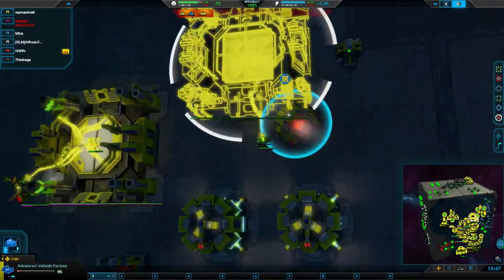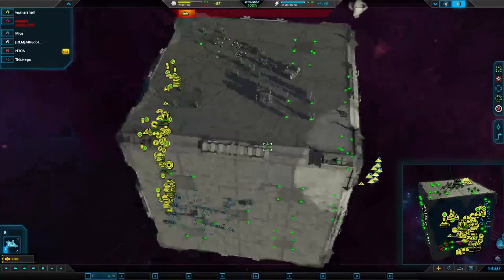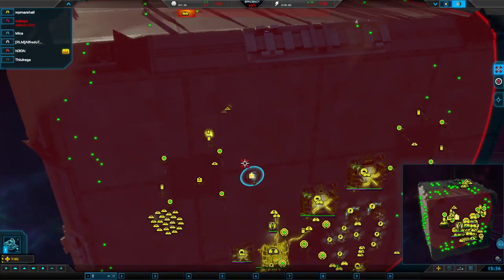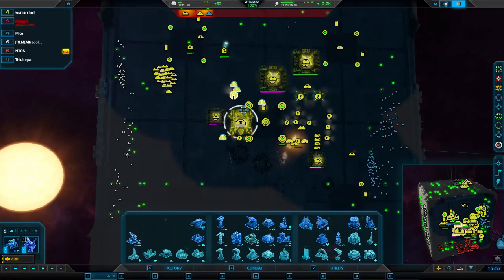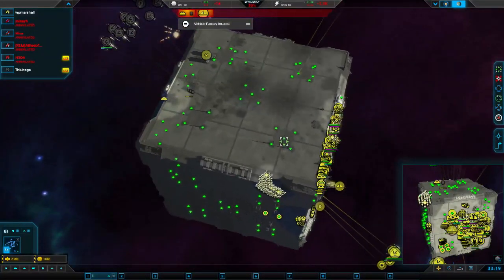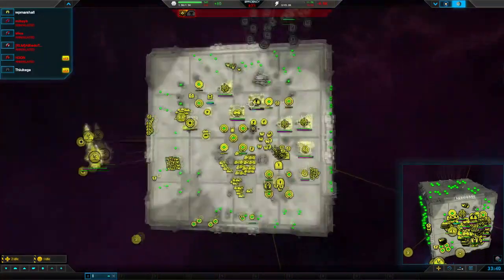Cubic Craziness | Don't play PA when tired on strange planets | Planetary Annihilation 344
Note to self - don't play PA when you are tired and when the planet bends your mind.
Lessons learned - Complain enough and people leave you alone
Planetary Annihilation Titans is the new expansion pack for PA which includes the base game while adding a host of new features, units, terrain and more. There are 21 new units with 5 colossal titans which will bring devastation to your enemies. Naturally this game will continue to be supported and updated as time goes on.
Intro and Outro Music:
Aftermath - A New Generation | Departure
Both tracks by Rick Horrocks (Collection 2)